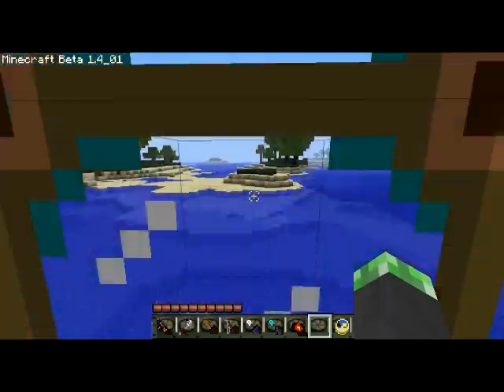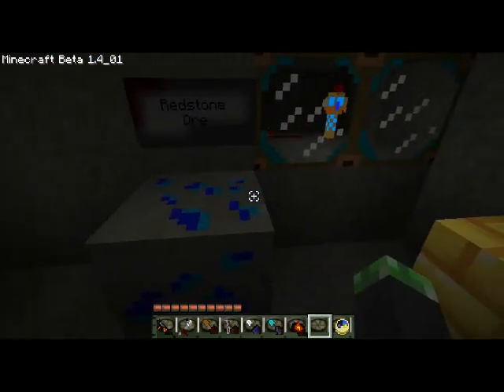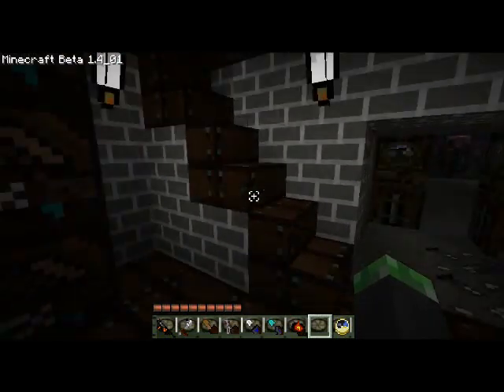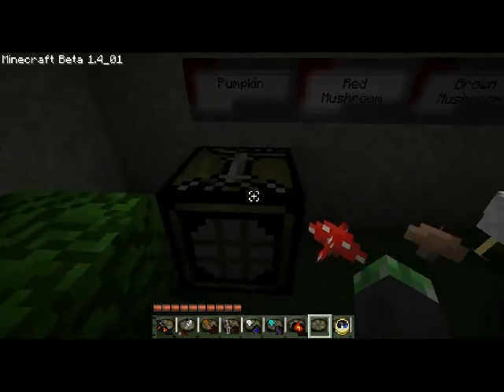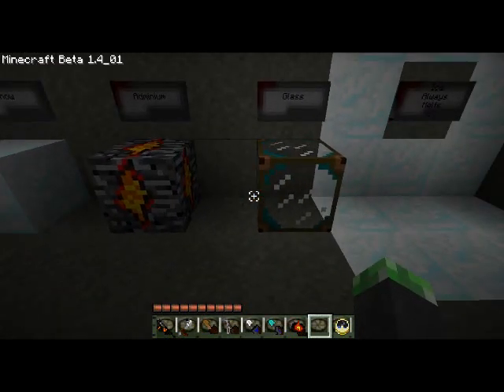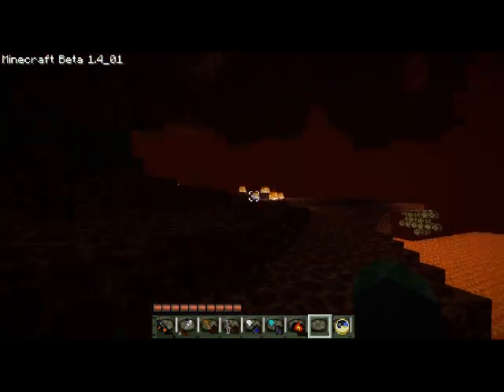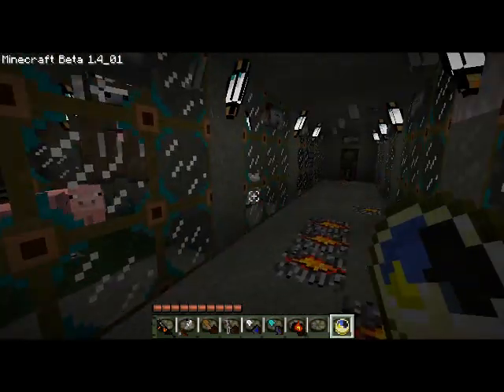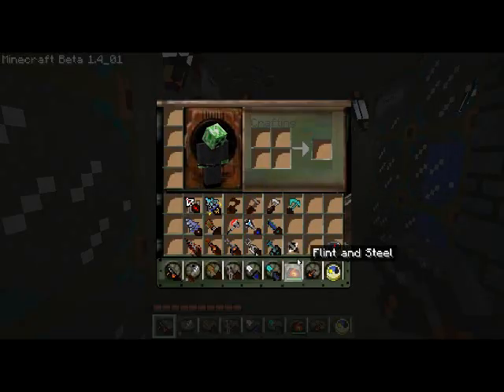005 - Minecraft Texture Pack Reviews (BioCraft)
The first in a series of texture pack reviews for Minecraft.

This is BioCraft, a Bioshock inspired texture pack for Minecraft. It was created by th3_Drunk_Monk.

I am also using a new video editing software, so the quality may fluctuate in my next few videos, because I am playing around with file formats and quality.